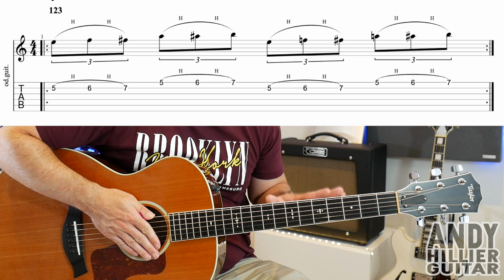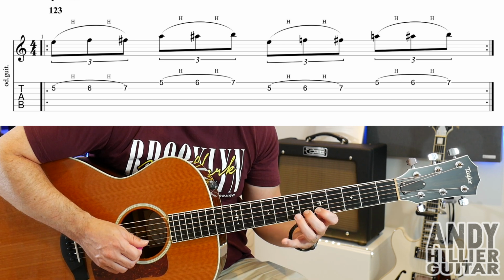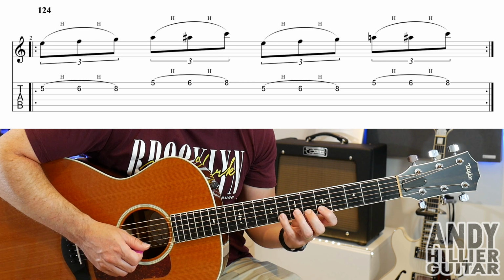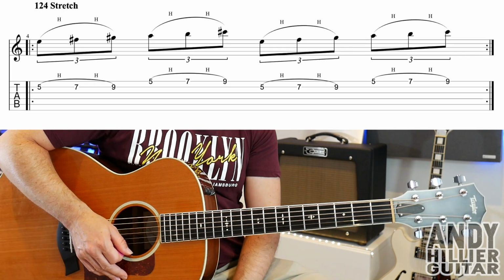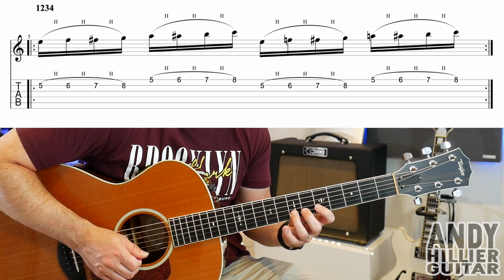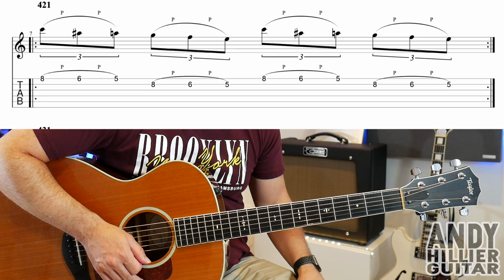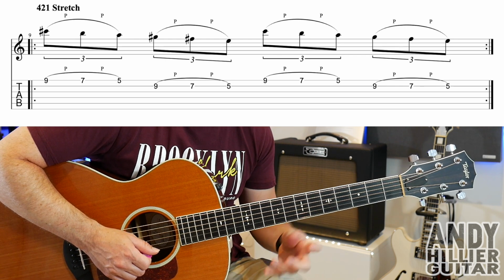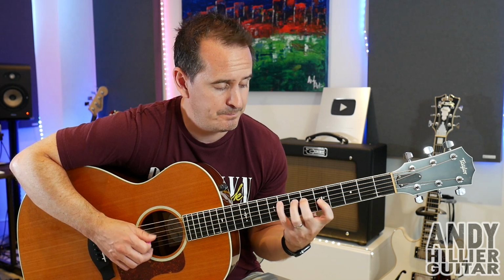10 Legato Guitar Exercises. Killer Finger Workout by Andy Hillier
Improve your speed and control with hammer ons and pull offs with this legato guitar lesson from Andy Hillier.
10 exercises to help your legato guitar playing.
This video is run like a guitar lesson so grab your guitar and play along.

Thanks Andy

00:00 - Intro
00:55 - Exercise 1
03:56 - Exercise 2
04:53 - Exercise 3
06:12 - Exercise 4
07:25 - Exercise 5
08:23 - Exercise 6
09:30 - Exercise 7
10:12 - Exercise 8
10:54 - Exercise 9
11:45 - Exercise 10